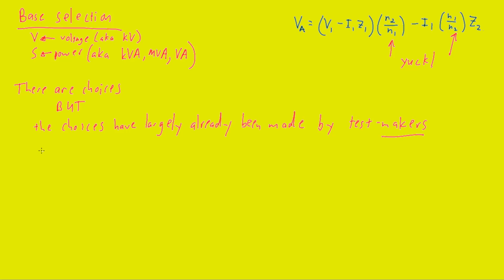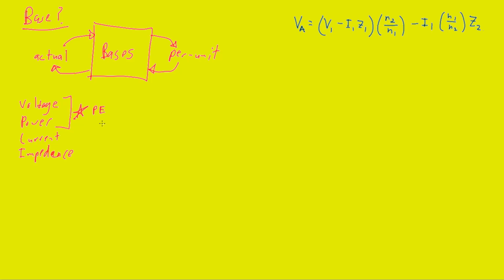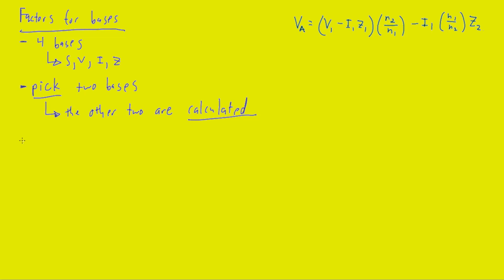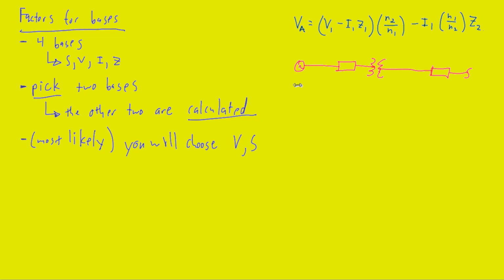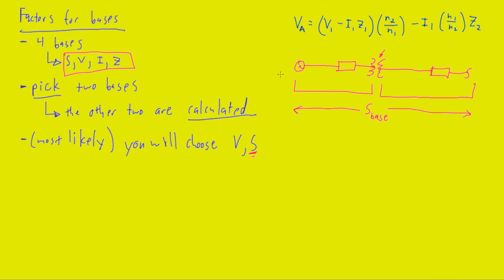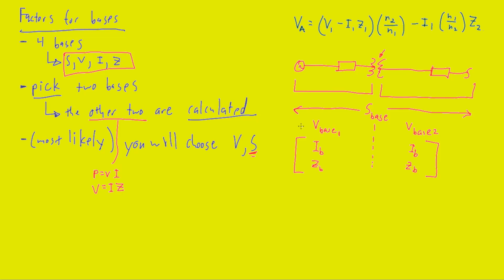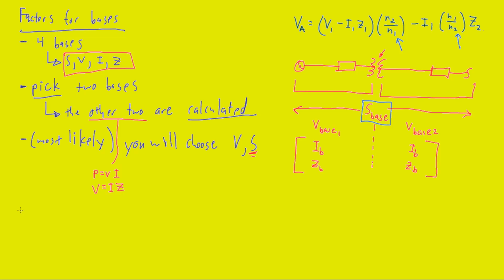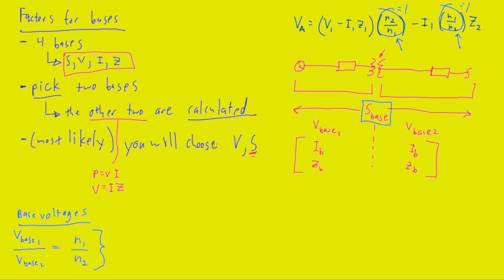Electrical circuits fearful per unit Bases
What is PU in electrical engineering?
What does it mean when rent is per unit?
What is per unit impedance?
How do you calculate unit cost?
What is per unit system?
What is percentage impedance of a transformer?
Why impedance is important in transformer?
What is meant by load flow analysis?